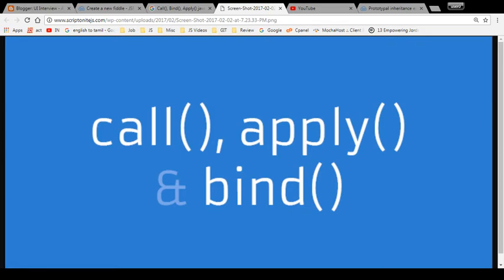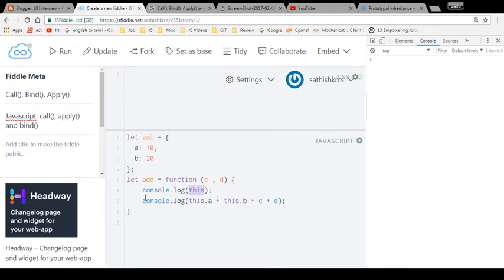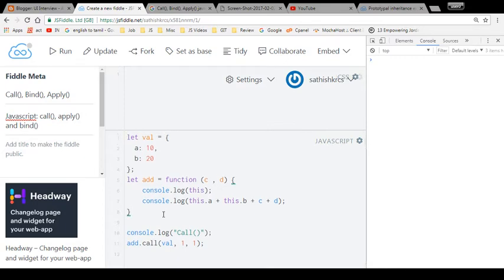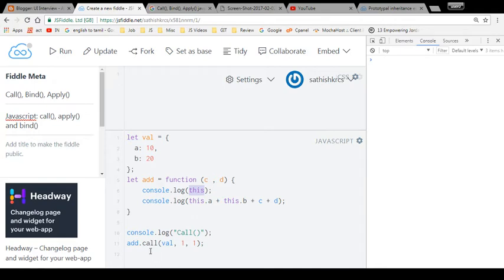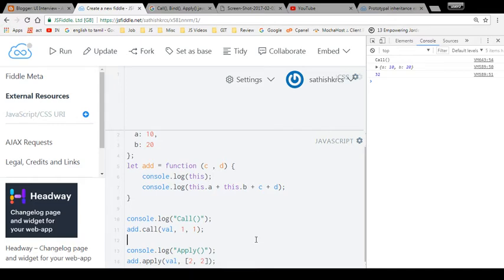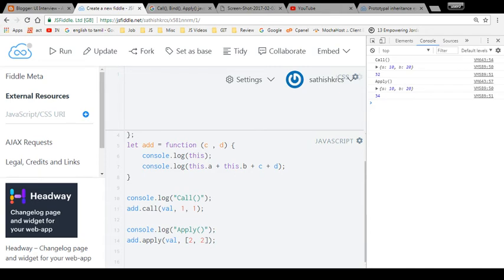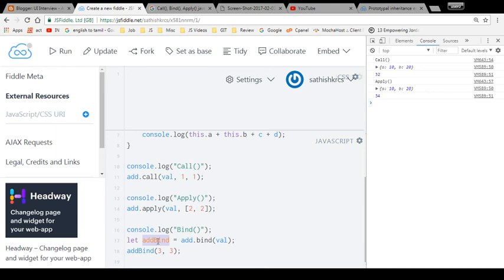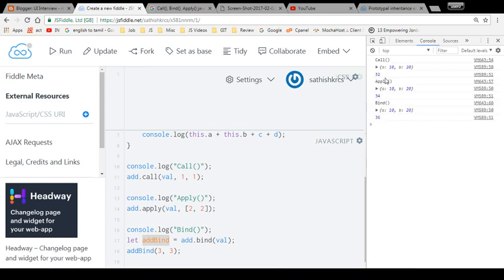Apply, Call, and Bind Methods | Advanced JavaScript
Use .bind() when you want that function to later be called with a certain context, useful in events. Use .call() or .apply() when you want to invoke the function immediately, and modify the context.

Call/apply call the function immediately, whereas bind returns a function that, when later executed, will have the correct context set for calling the original function. This way you can maintain context in async callbacks and events.